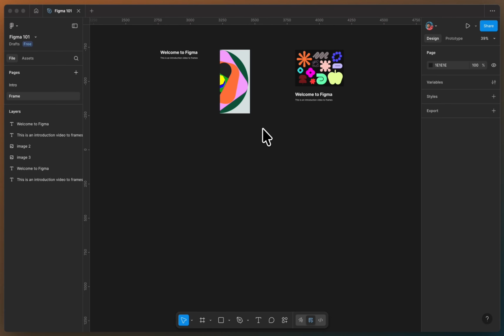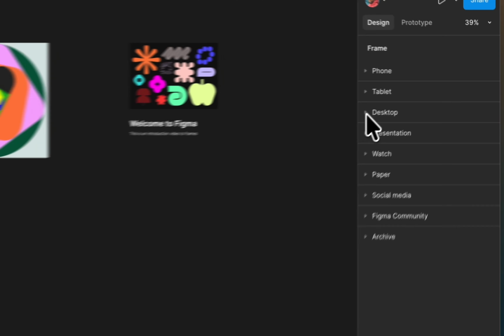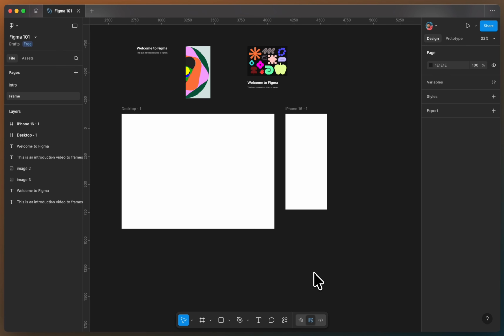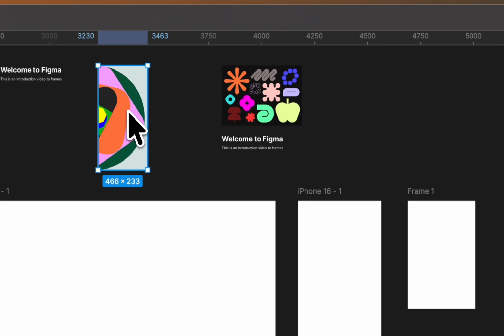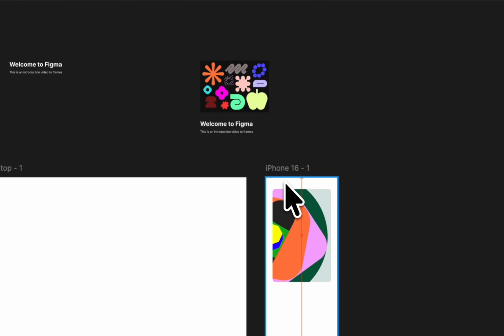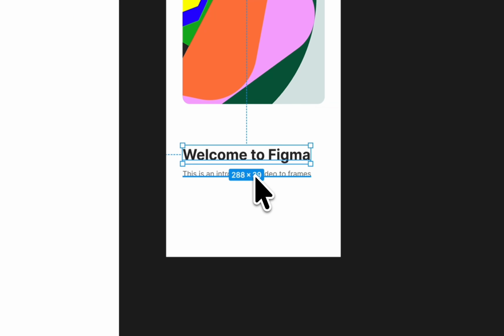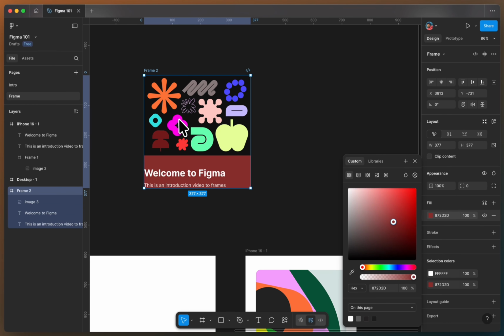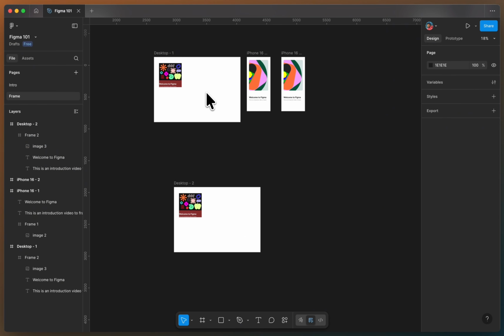Figma Frames | Everything about Frames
In this tutorial video, I will discuss frames and the frame tool in Figma. This covers everything you need to know about Figma frames.